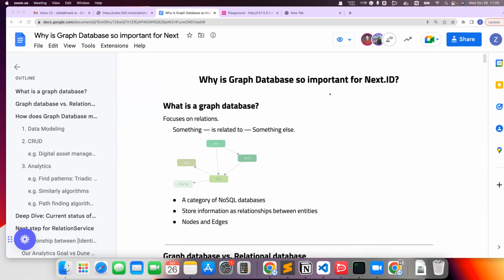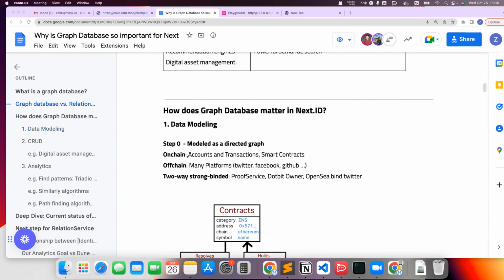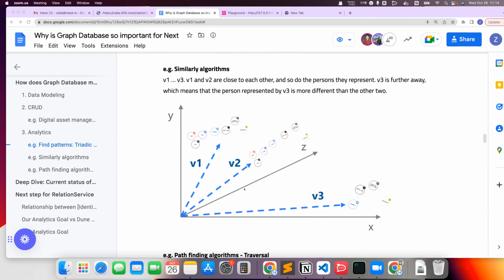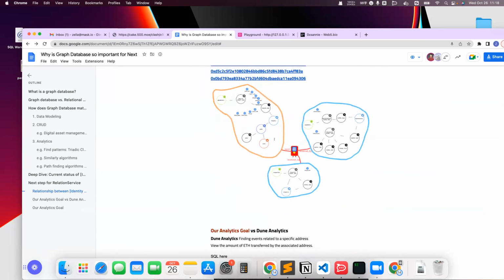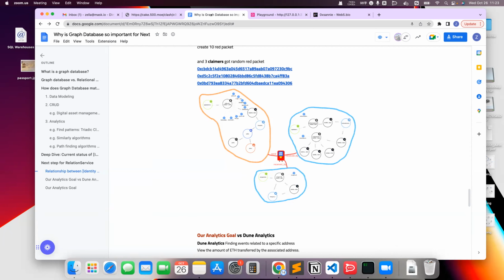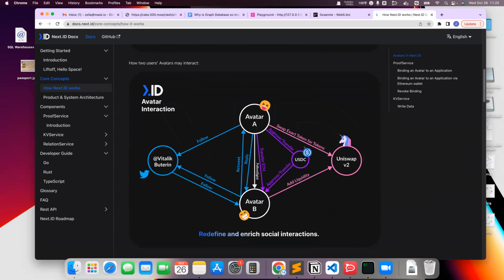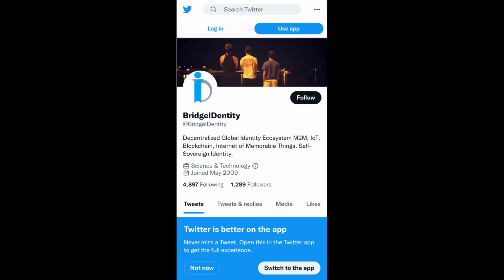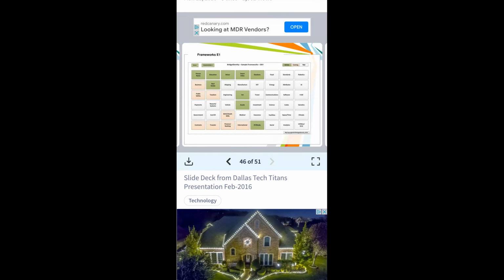Next.ID Biweekly Community Call #6 - Importance of Graph Database for NextID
Next.ID will be conducting biweekly community calls to give our members an update on our progress and to also answer all queries that open-source developers might have for the team.

Agenda:
📢 Importance of Graph Database for NextID

🟠 What is Graph Database
🟡 Graph Database vs Relational Database
🔵 Current landscape of Identity Graphs and future plans

We welcome anyone to come forth and exchange ideas as we continue our vision toward building decentralized identities.